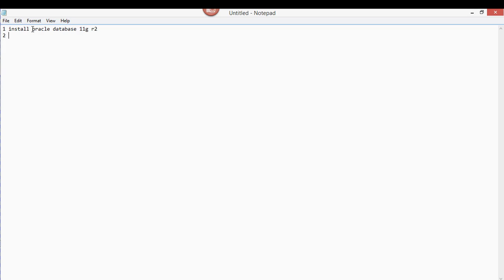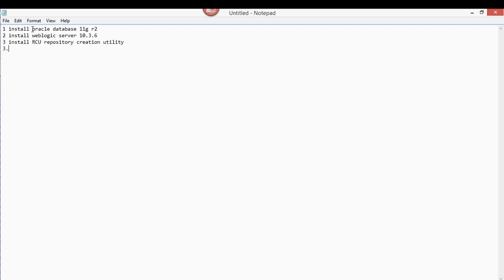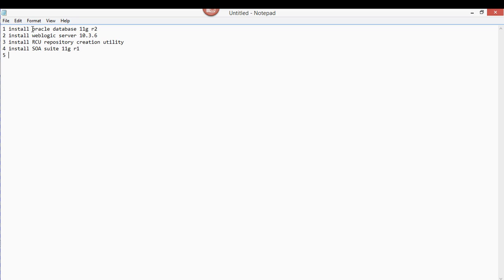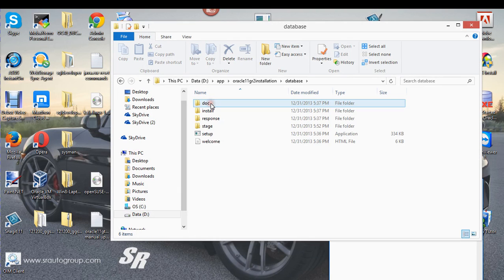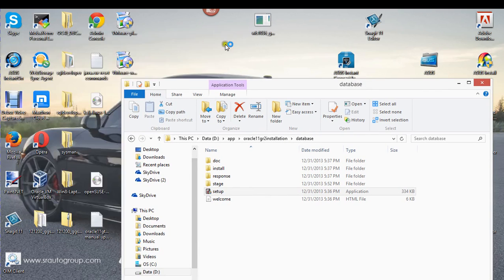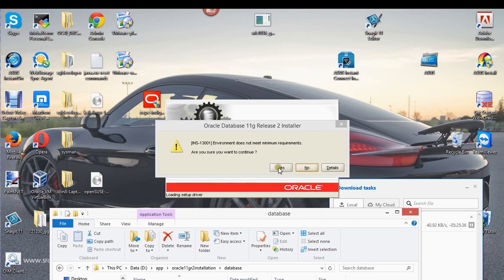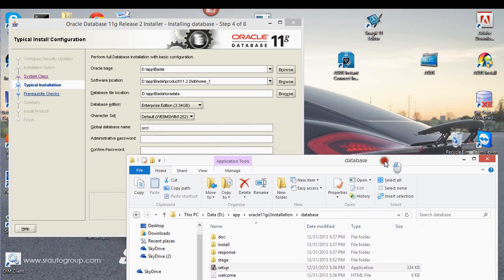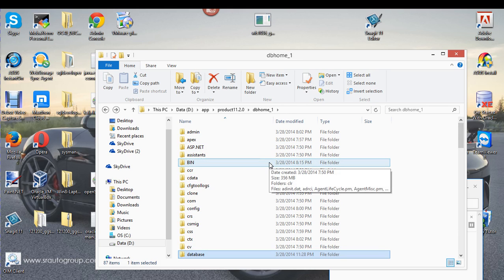Oracle Identity And Access Management Hands on Demo: 1 Oracle 11g Database Install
In this tutorial you will learn how to install oracle identity and access management for oracle 11g.